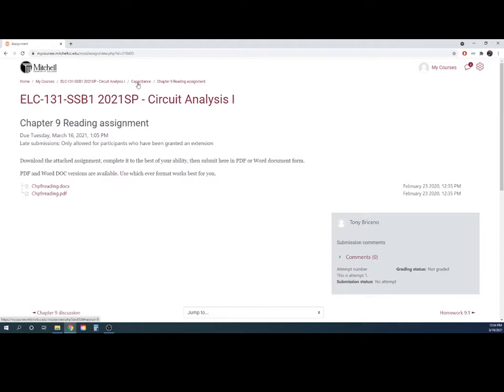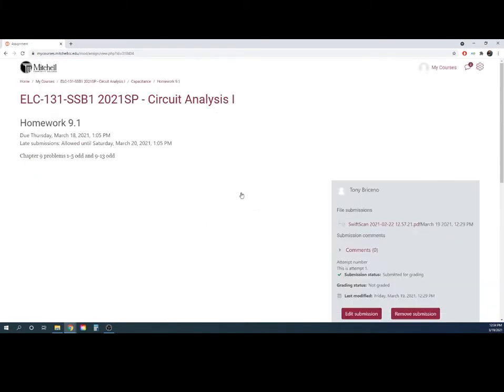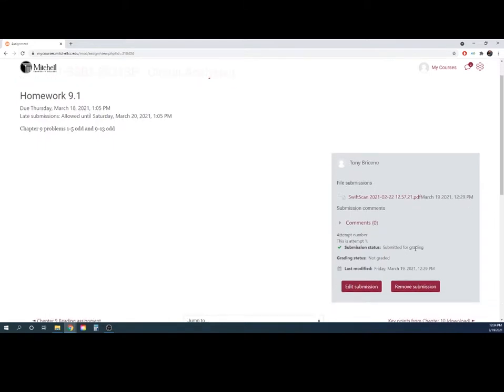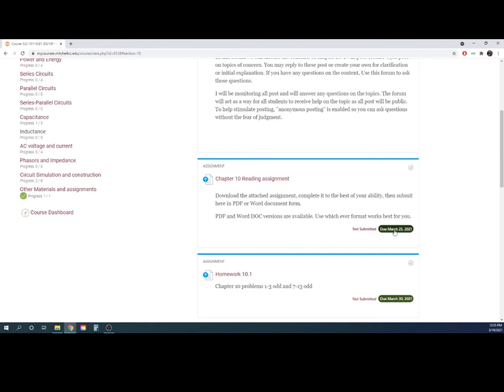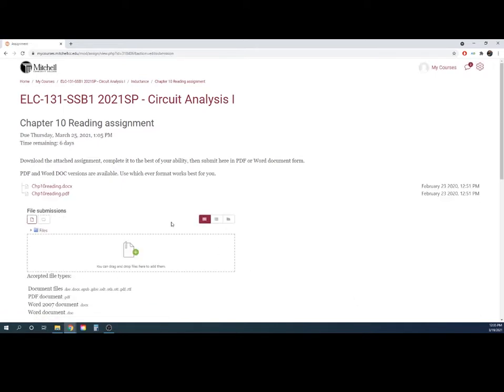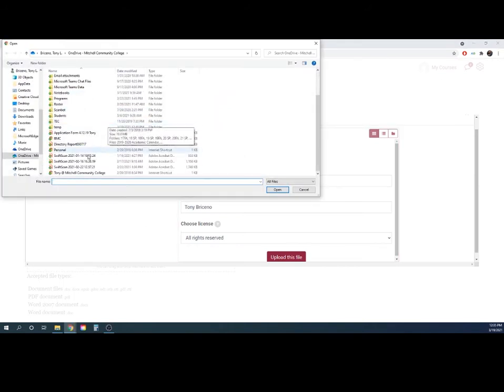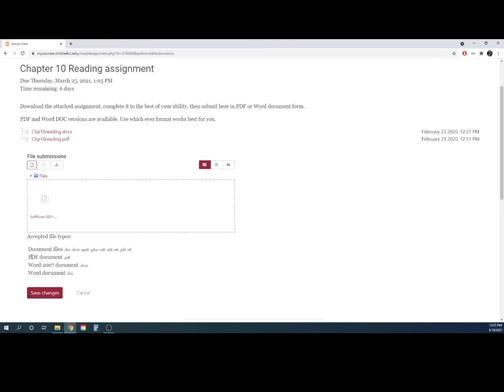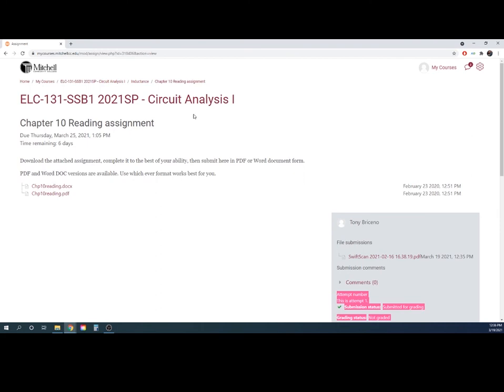Moodle(Open LMS) assignment submission tutorial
Short tutorial covering the basic information and process for submitting an assignment in Moodle(Open LMS)